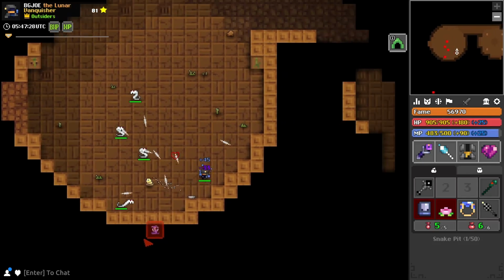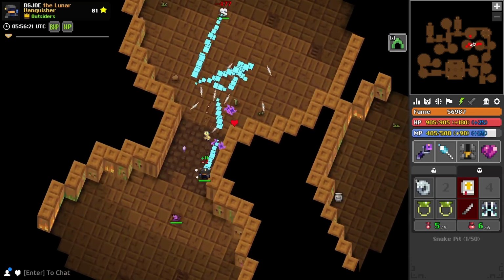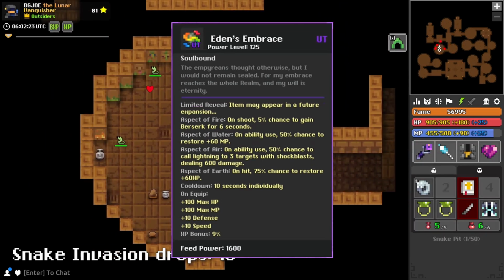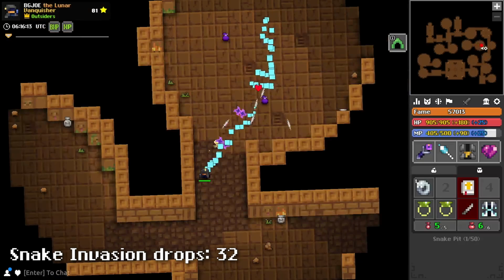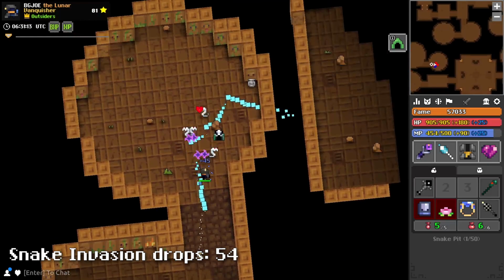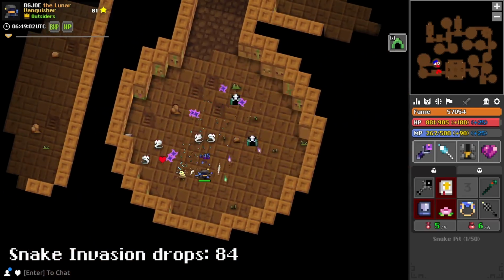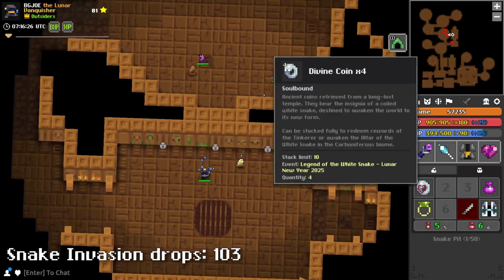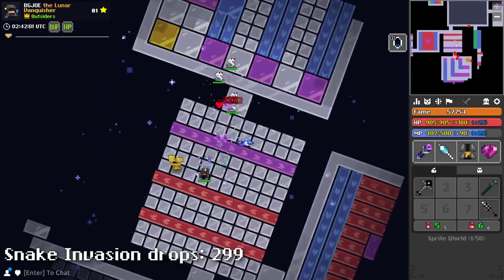Struggling to get a Rare Item in RotMG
I tried looking for some random useless lore item.  Didn't get it of course, and my sleep schedule is also ruined.  But hey, at least there's a video this week!